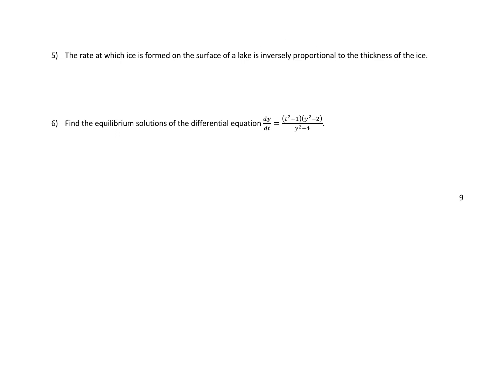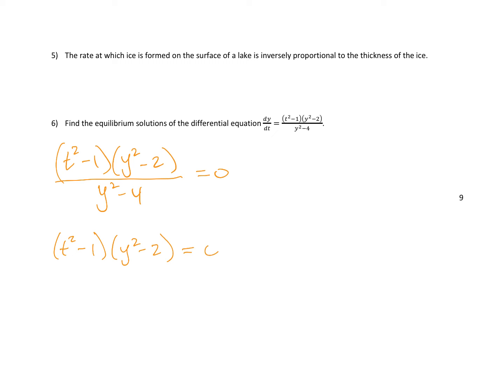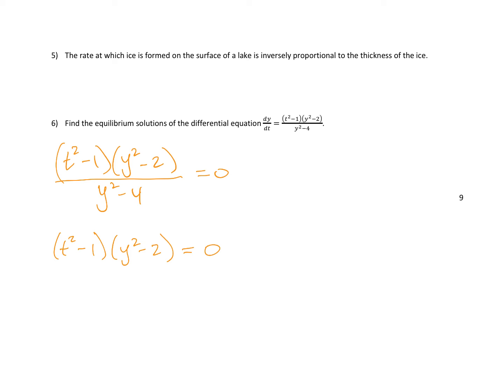MAT 204 Lesson 1point1 part 2 activities PROBLEM 6 FIXED.mp4